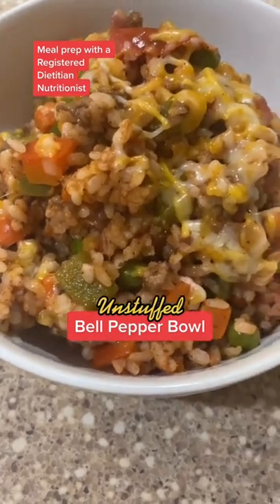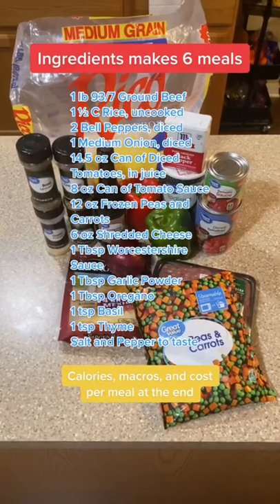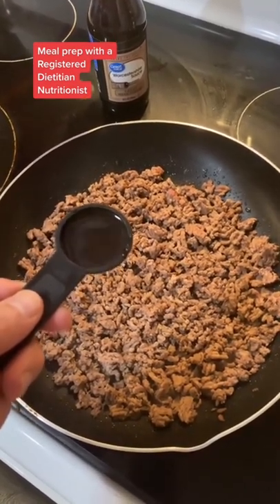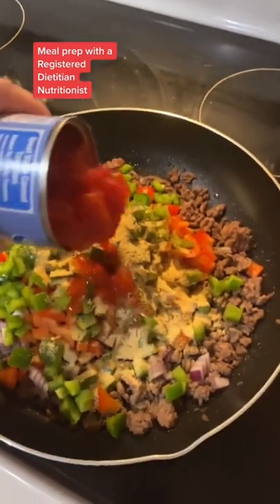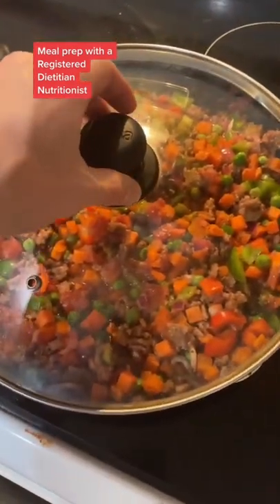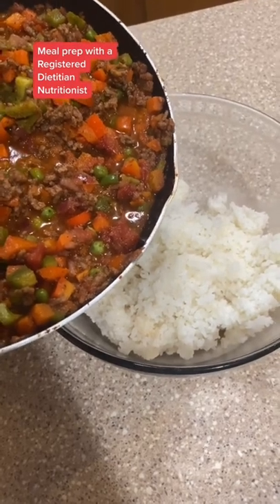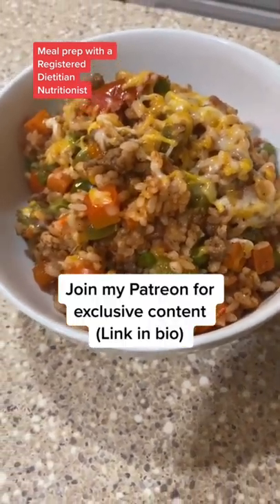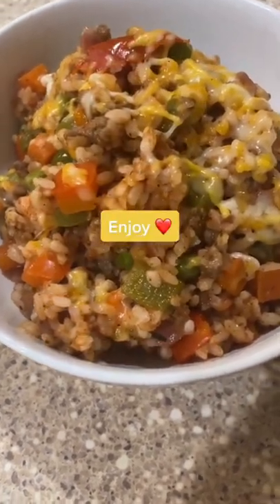Unstuffed Bell Pepper Bowl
If you love stuffed bell peppers but hate the process of making them, give this recipe a try!

This simple and convenient meal prep will surely become a new go-to meal prep, or even dinner for the family!

Pro tip, add a little ranch dressing on top when it's time to eat!

New high protein and low calorie meal prep posted every week to help keep you on track with your weight loss goals!

Join below!